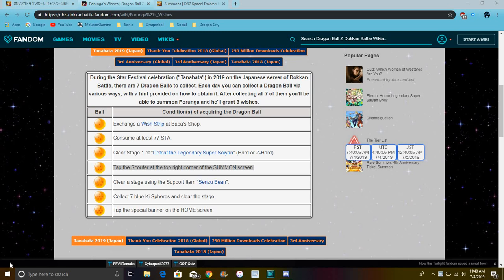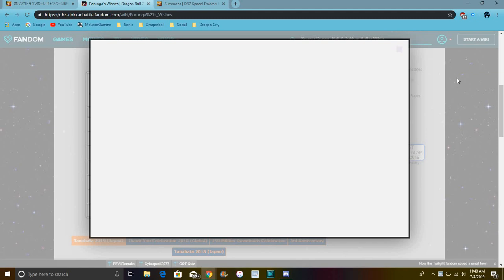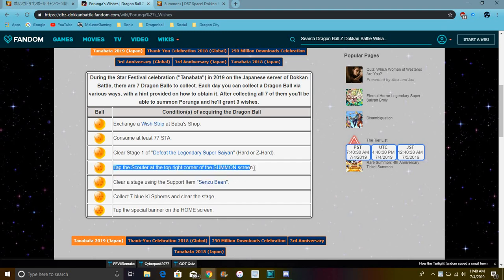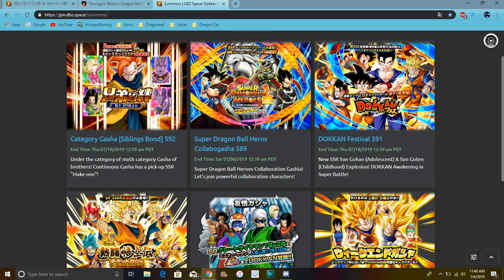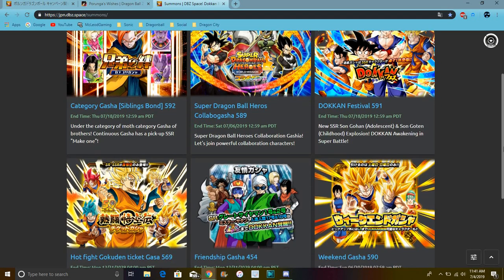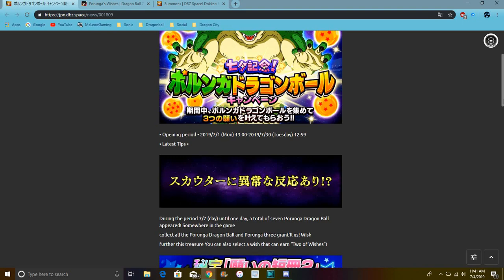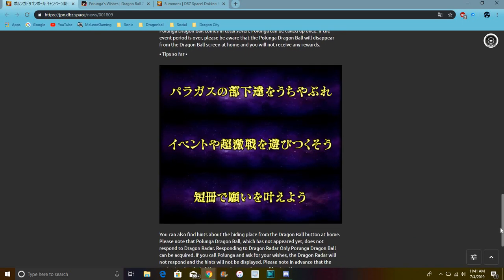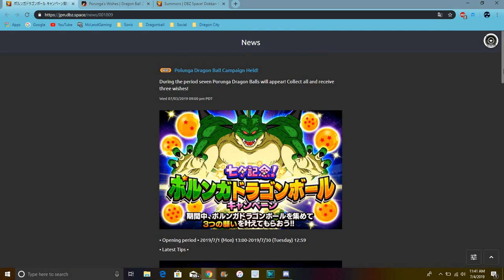2019 Tanabata How To Get The 4th Star Prorunga DragonBall For Today DBZ Dokkan Battle